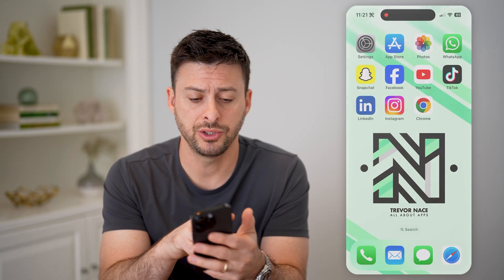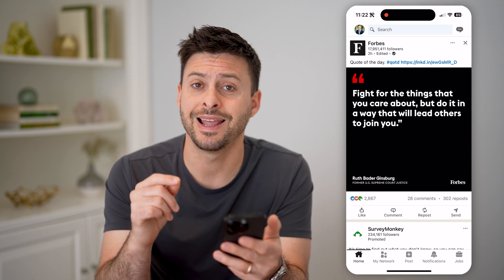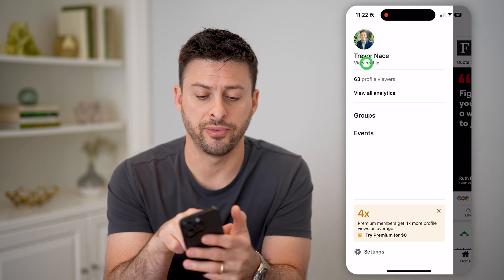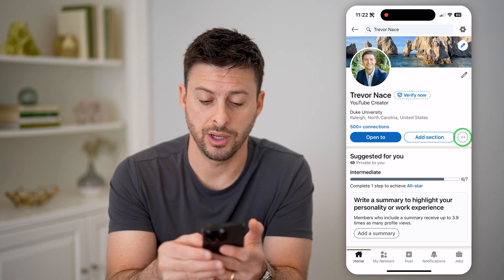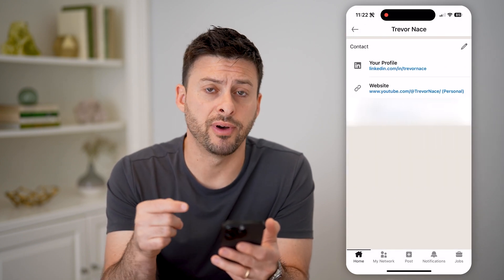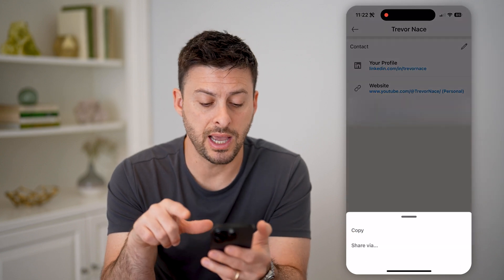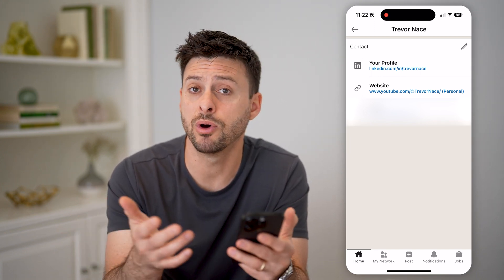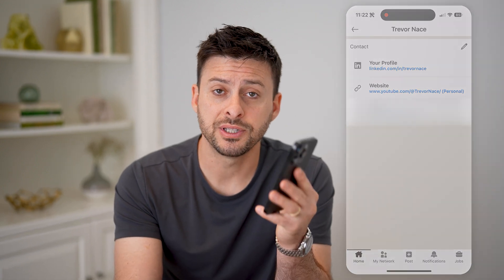How To Find LinkedIn URL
Here's how to find your own personal profile URL on LinkedIn if you want to share it with someone, email, text, etc.